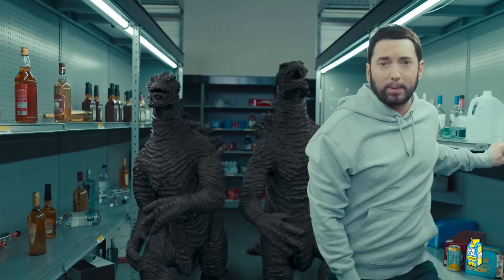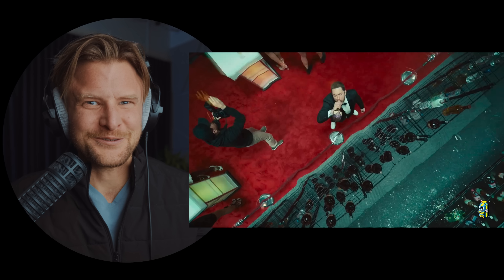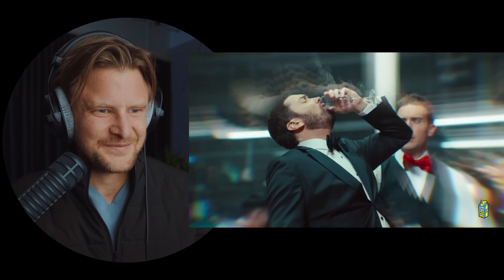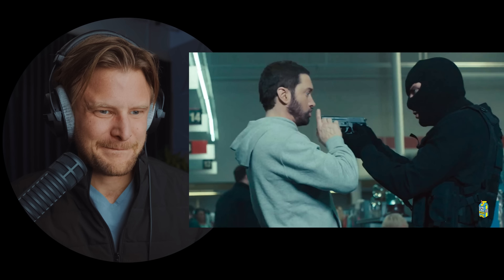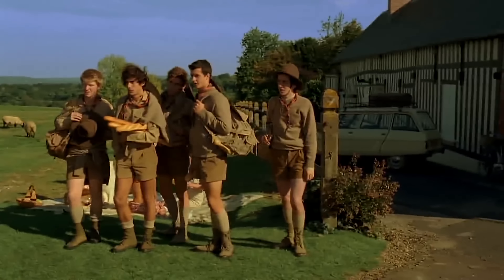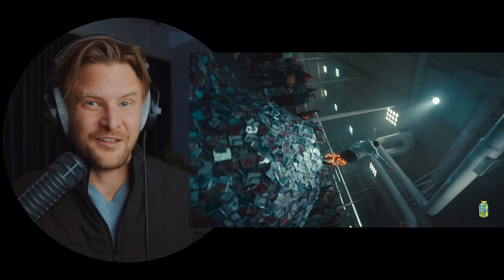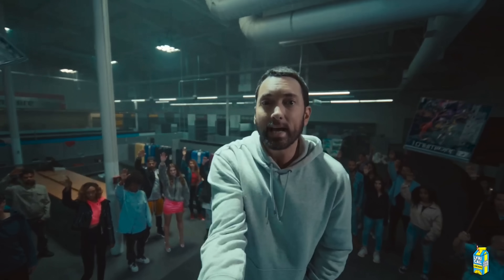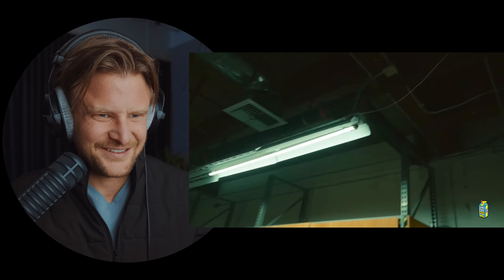Filmmaker Reacts to Eminem - Godzilla ft. Juice WRLD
30-day money back guarantee